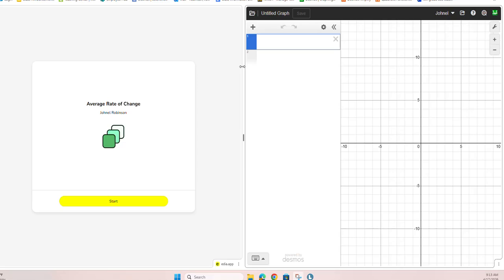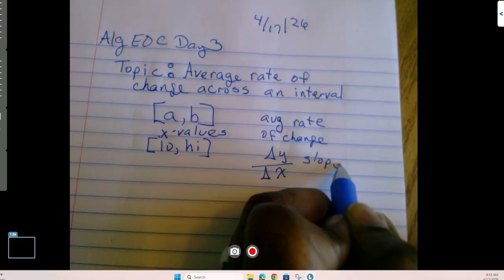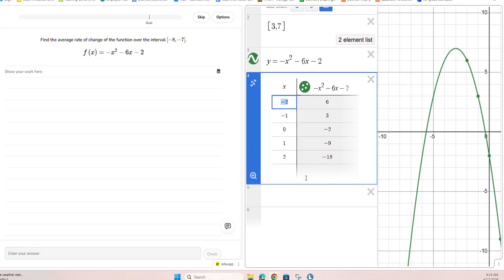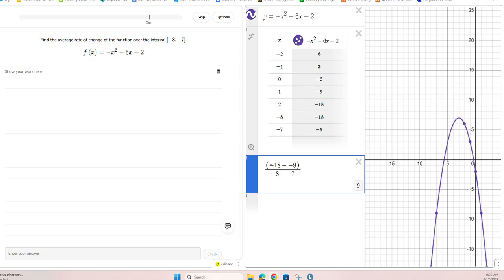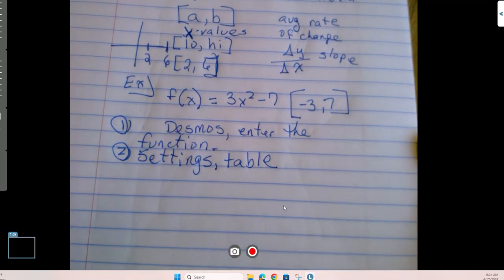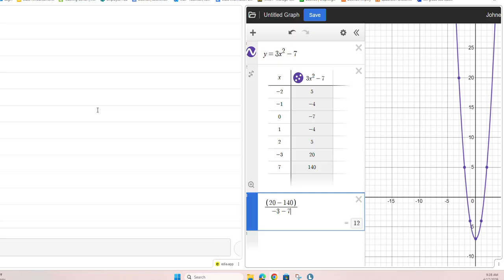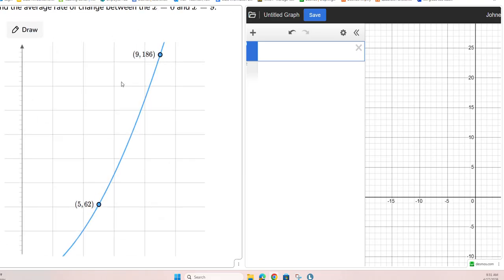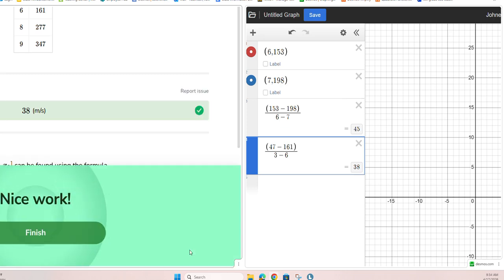21 67: Day 3 Algebra EOC Review Average Rate of Change